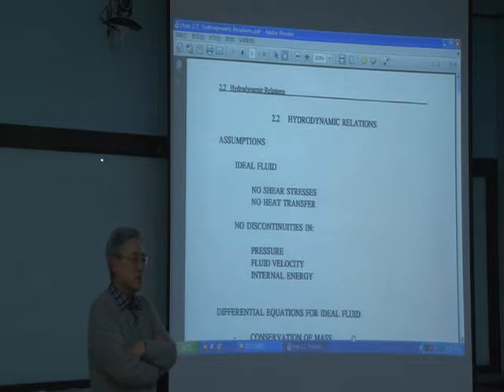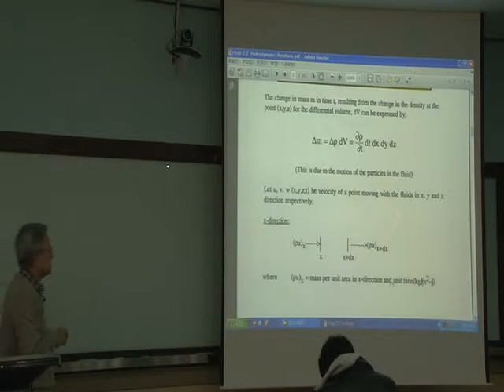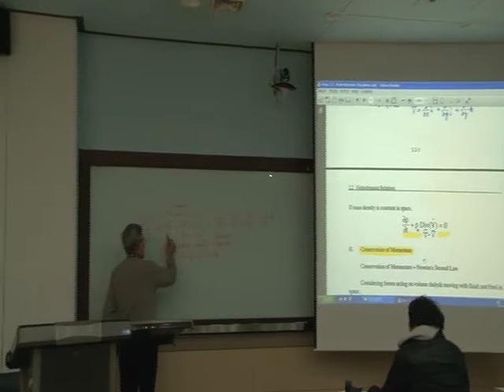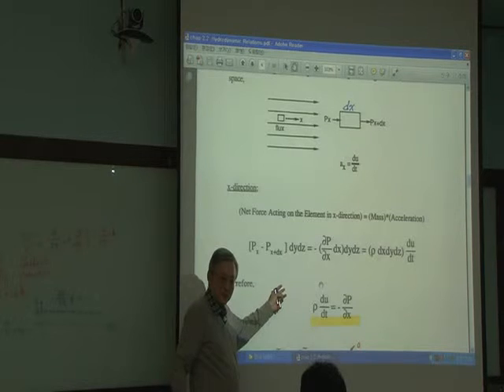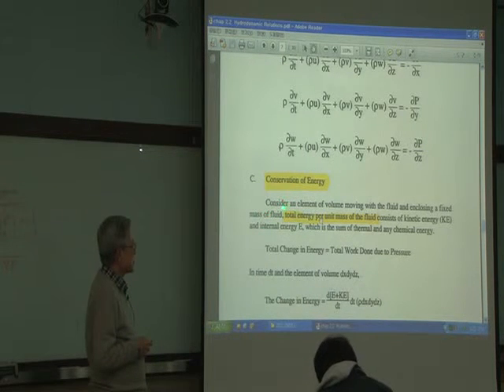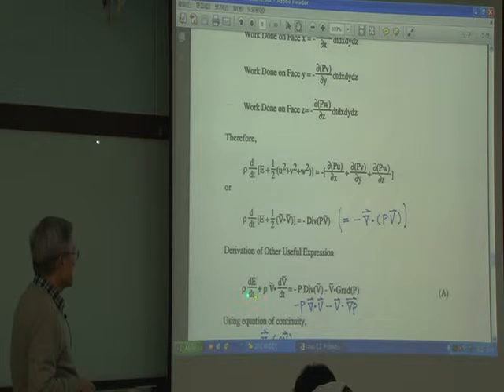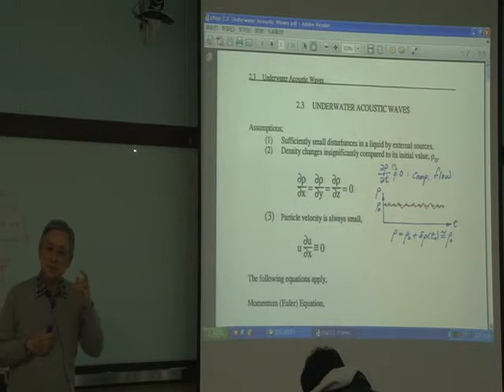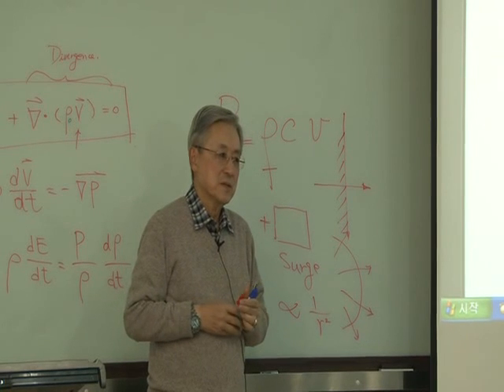Lecture30 121123 신영식